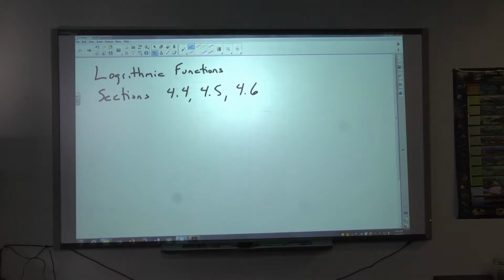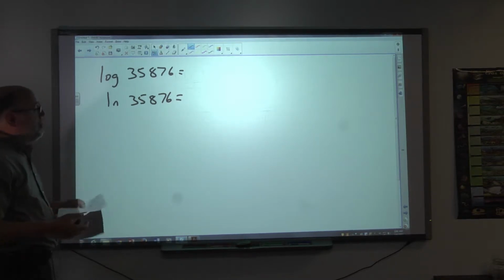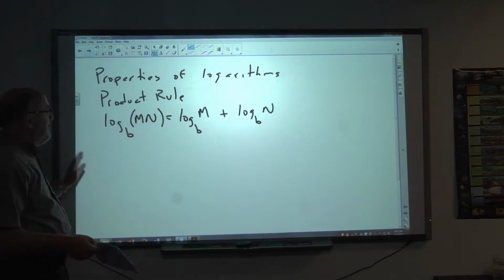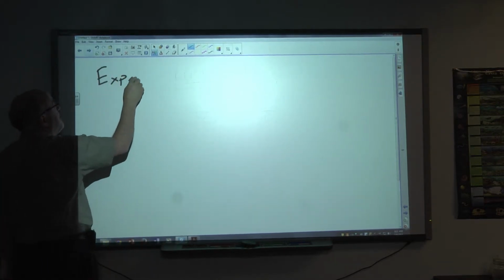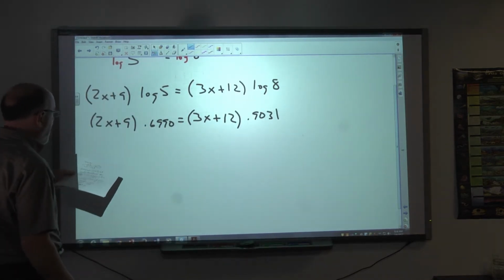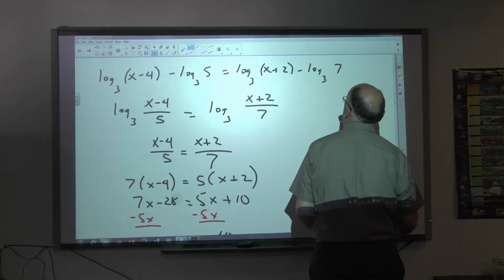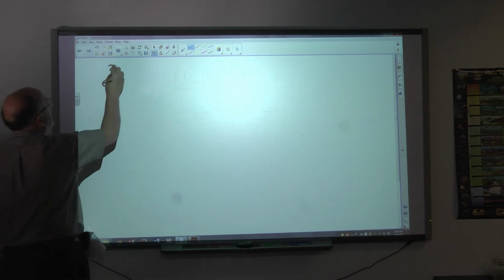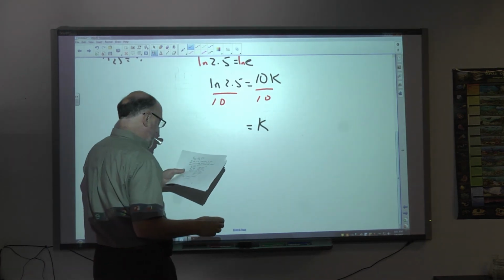MAT1300 Week 5 SU17